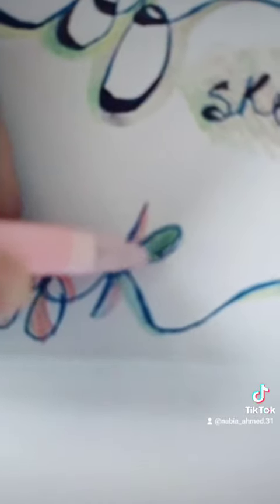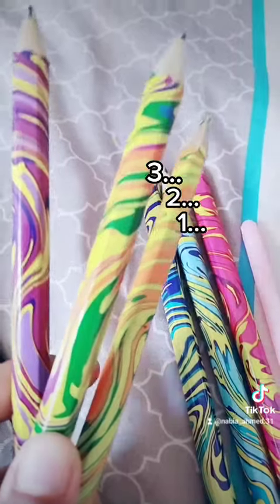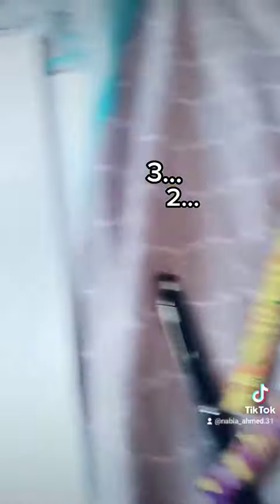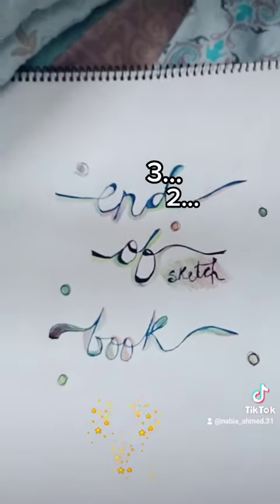How to do calligraphy fonts | Swirlie Art | The World of Art